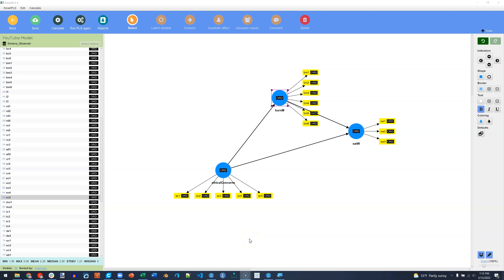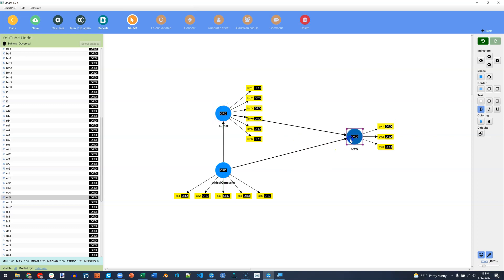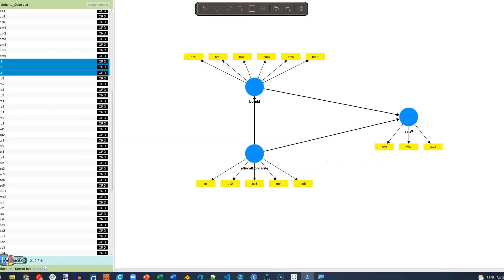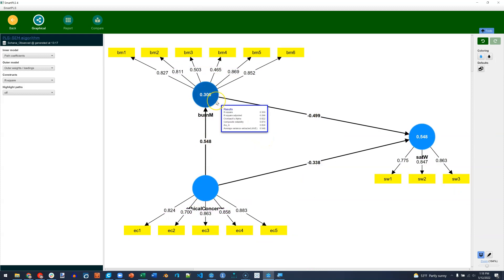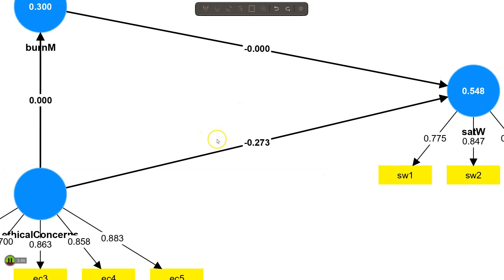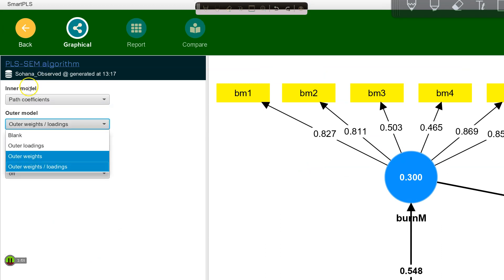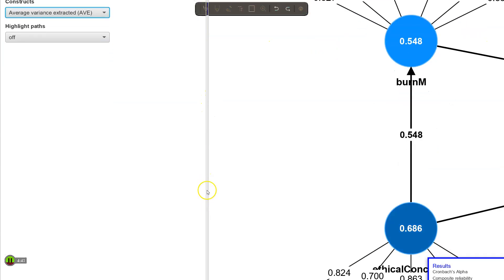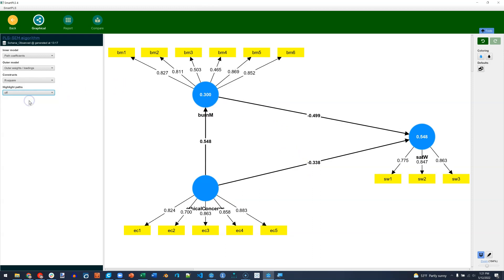SmartPLS 4: Cool NEW User Interface Features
In this video I show off some of the cool new features SmartPLS 4 has that were not available in previous versions.